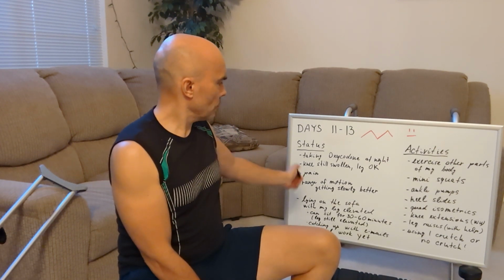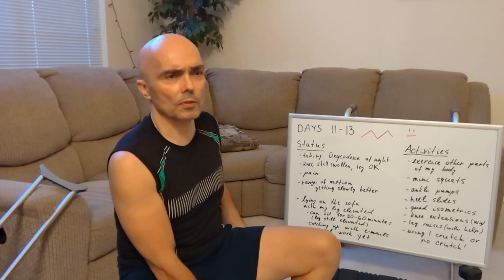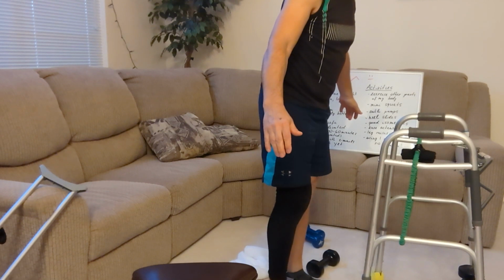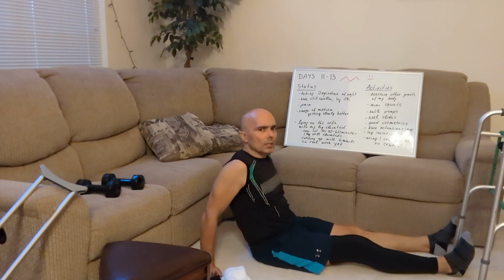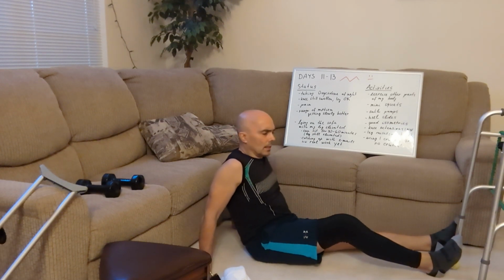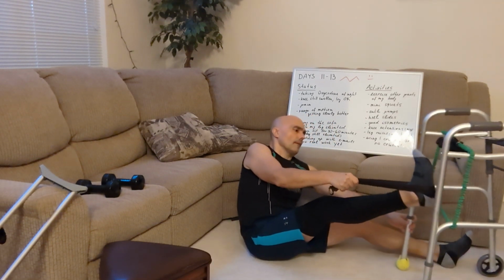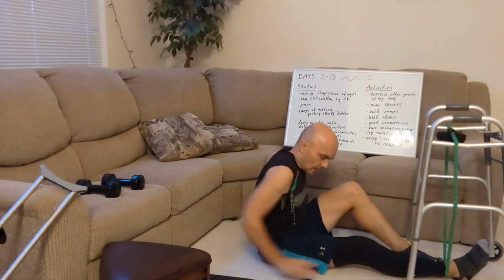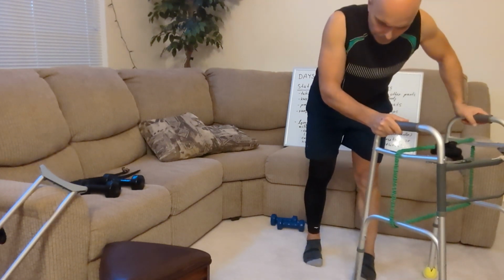Knee Replacement Diary - Days 11-13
Almost 2 weeks after my knee-replacement surgery, things are finally improving.